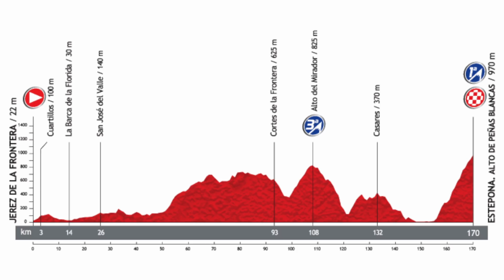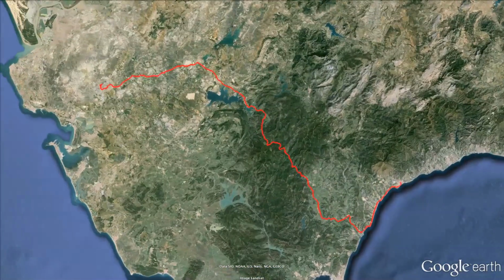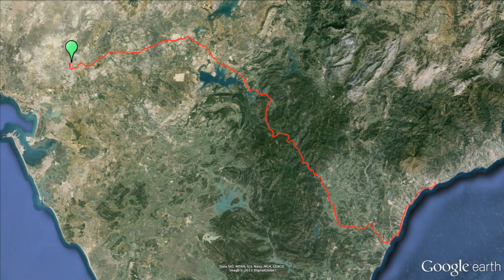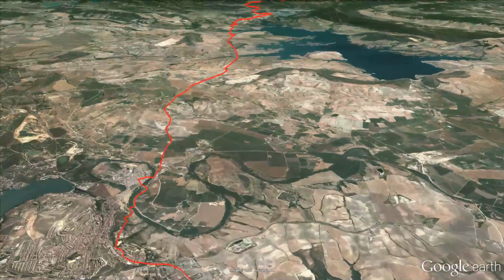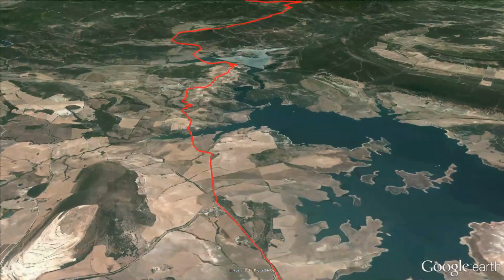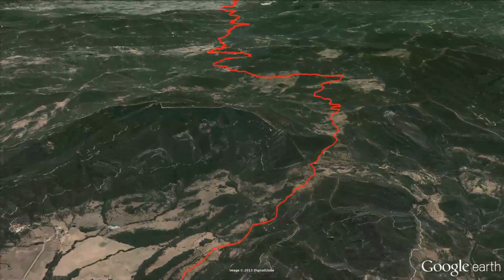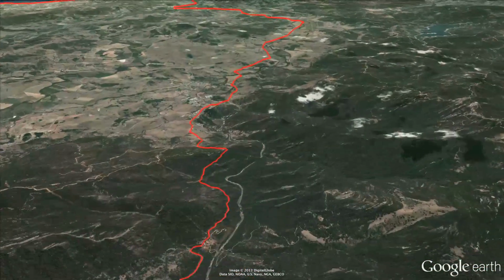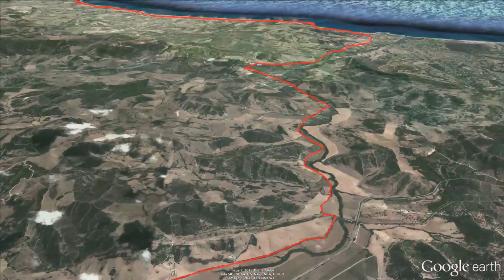Vuelta A España 2013 Stage 8 Preview - Google Maps Fly Through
GCN's preview of Stage 8 of the 2013 Vuelta A España gives a detailed fly through of the 170km route from Jerez de la Frontera to Alto Peñas Blancas on Saturday 31st August.

GCN's stage previews are Google Earth fly throughs of each stage of the 2013 Vuelta, giving you a detailed look at the route, and the terrain along with insights from GCN's ex professional Simon Richardson.